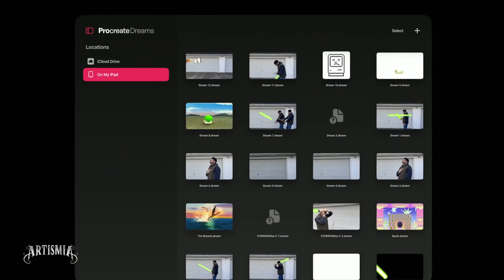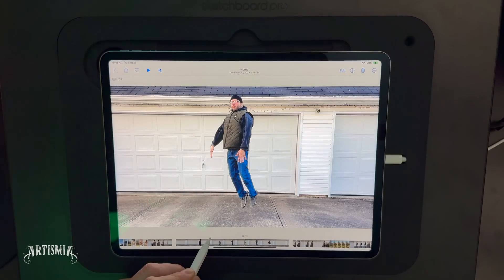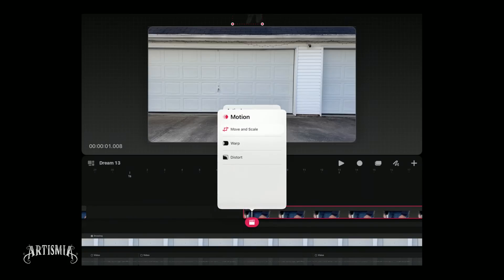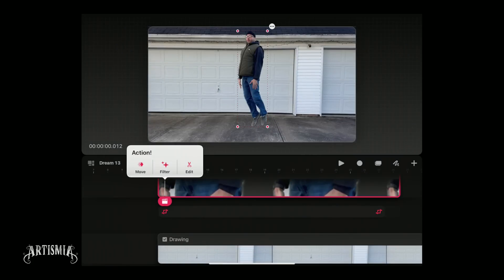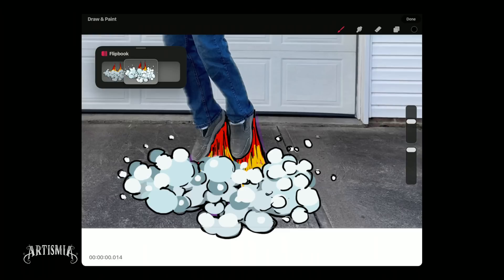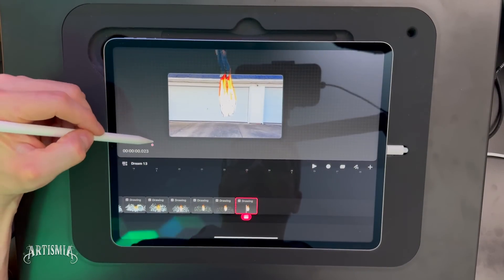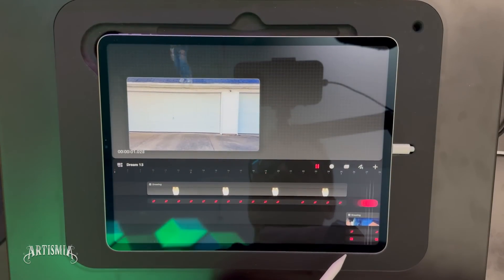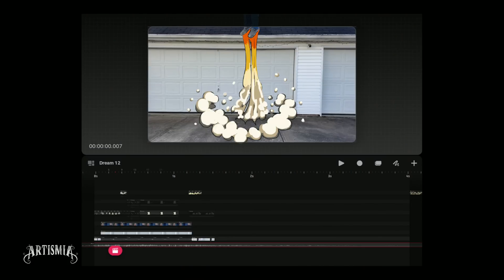Procreate Dreams: Create AMAZING Rocket Shoes Effect! (Tutorial)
In this rocket fueled Procreate Dreams tutorial, learn how to use Dreams to create frame by frame animations of smoke clouds and rocket flames. Also how to combine hand drawn animations with "Marvel movie video effects." (as if.. 😁) And a whole lot of info you need to know about animating. Including features like key-framing, perform mode, frame by frame animation in flip-book, and more advanced topics like photos app auto selection and more.

If you're getting value from this video and channel, please help me by:
Supporting this Channel, use this link to make a "value for value" donation

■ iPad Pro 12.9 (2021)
■ Apple Pencil Gen. 2

Sony a6300
GoPro Hero 9
Blue Yeti X Mic
RØDE VideoMic GO
Logitech MX Master 3S Mouse
Godox ES45 Key Lights
Govee Glide Hexa Pro Light Panels

0:26 New Movie Project
0:33 Import Video into Dreams
0:40 Change Project Duration and Frame Rate
0:54 Split a video clip
1:08 Delete video footage
1:33 Duplicate video Footage
1:42 Screen Capture a still frame in Photos App
1:53 Importing a still frame
2:00 Resizing and Snapping
2:20 Still Frame "Cut Out" auto-selection
2:45 Importing Still Frame Cut-out
3:05 Adding Keyframes
3:28 Using "Perform" mode
3:52 Deleting Keyframes
4:39 Changing the angle of an object
6:25 Adding "Warp" Effect
6:52 Using Frame By Frame. Flipbook Mode
8:10 Duplicating Clips on the timeline
10:47 Flipping object Horizontally or vertically
11:03 Fullscreen Playback
13:59 Importing Layers from Procreate
14:18 Adding Sound FX
14:47 Export Share Project